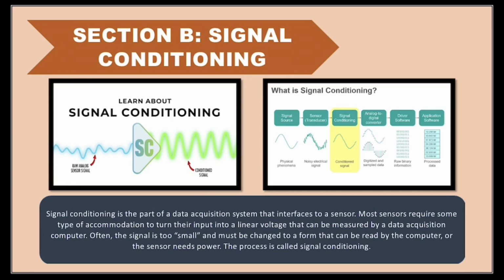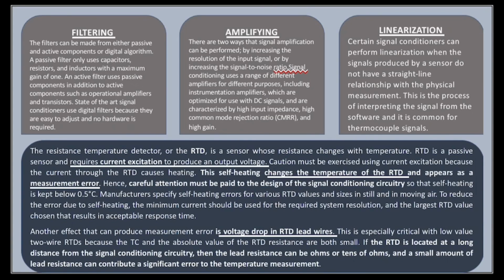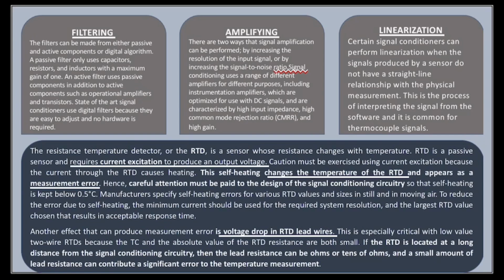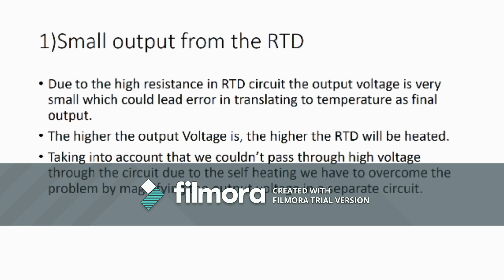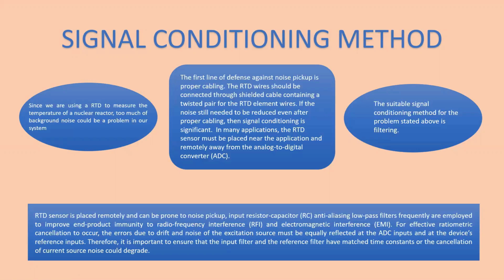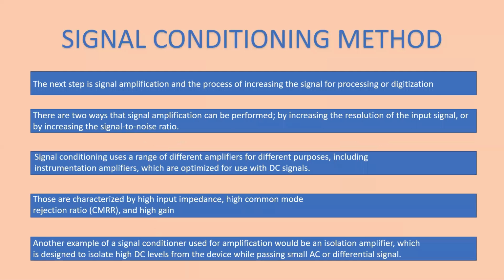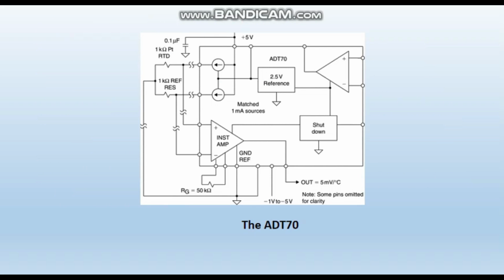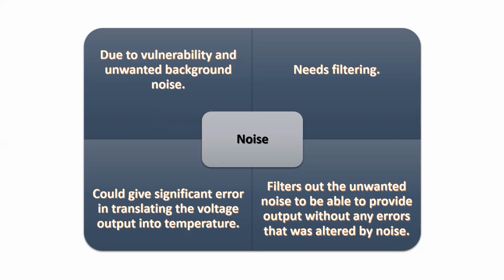SIGNAL CONDITIONING (Temperature monitoring system in nuclear reactor)